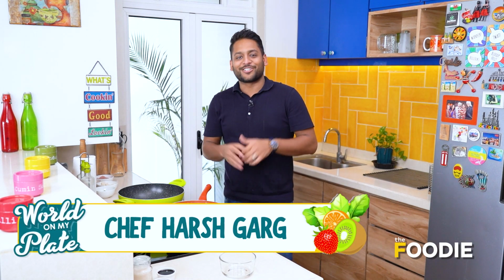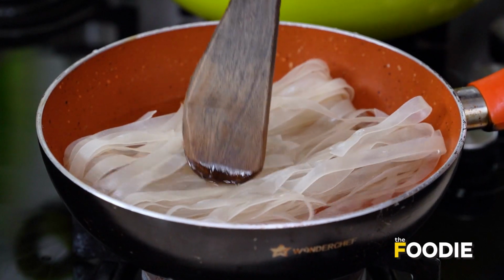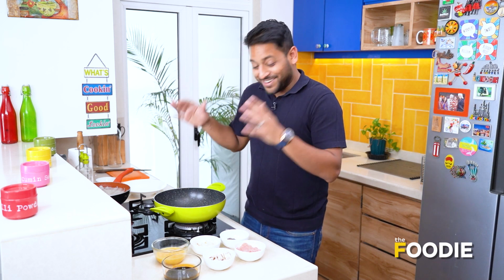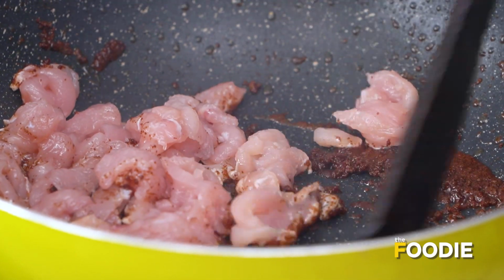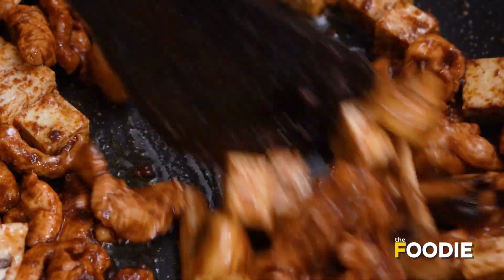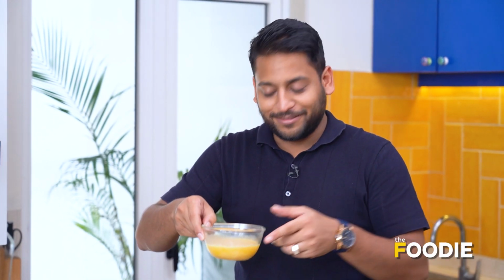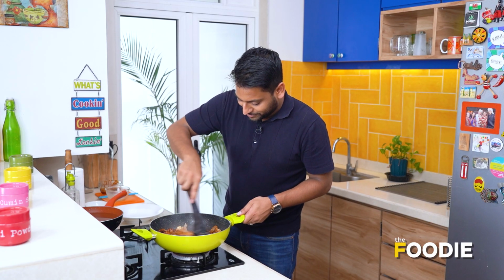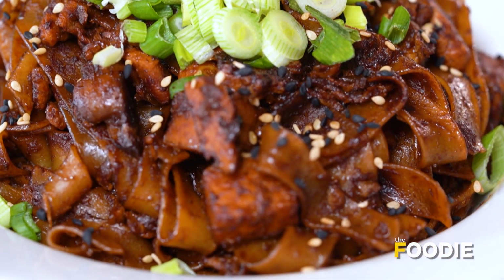Char Kway Teow | Street Food Recipe From Singapore | World On My Plate | The Foodie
Char Kway Teow! One of Singapore's most loved street food delicacies, this noodle-based recipe is a no-miss one pot wonder for all you non-veg lovers out there. So, follow Chef Harsh Garg as he shares his secrets to a yummy bowl of Char Kway Teow!

Ingredients required to make Char Kway Teow:
150g flat rice noodles
Vegetable oil
1 tsp shrimp paste
150g chicken breast, thinly sliced
3 eggs, beaten
¼ cup mushrooms, quartered
¼ cup tofu, cubed
¼ cup spring onion greens, sliced
3 tbsp dark soy sauce
1 tbsp light soy sauce
1 tbsp sugar
1 tbsp oyster sauce

How to make Char Kway Teow:
1) In a bowl, mix together the dark soy sauce, light soy sauce, sugar, and oyster sauce. Set aside.
2) Prepare the noodles as per the package instructions and set aside.

3) Heat a wok on high heat and add in 1 tbsp of vegetable oil. Add the shrimp paste and sauté for about 30 seconds. Then add in the chicken and cook for 2-3 minutes, or until the chicken is cooked through.

4) Add the mushrooms and tofu and sauté for another minute.

5) Now add the noodles and toss everything well.

6) Add in the beaten eggs and incorporate them with the noodles so that they stick to everything.

7) Then add in the sauce that you have prepared in step 1. Toss everything well to make sure all the noodles and the meat are coated.

8) Finally, add the spring onions and serve hot, immediately.

The Foodie is the perfect destination for all the food lovers. One place for all the Indian food recipes, Veg and Non-veg Recipes, Fusion food recipes, food hacks, challenges, Food vlogs, Street food review & more.